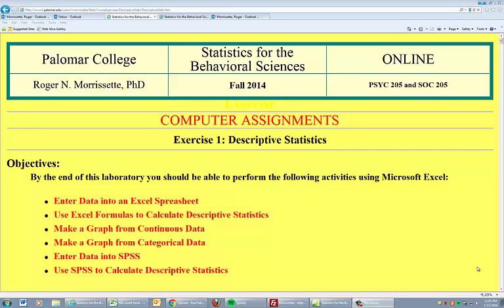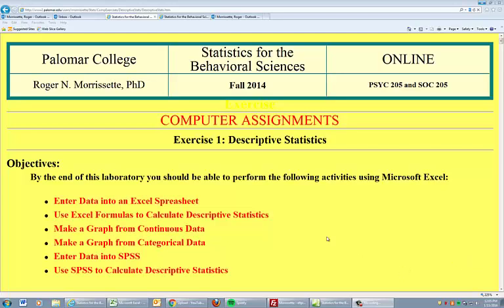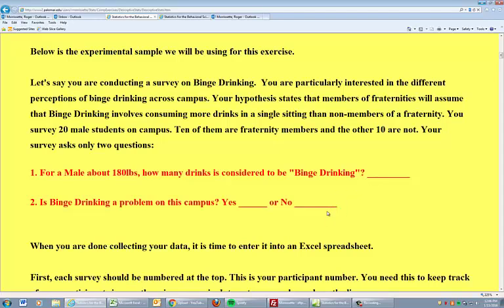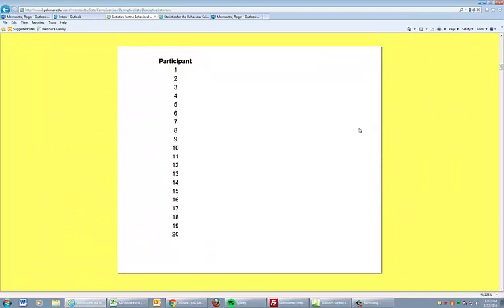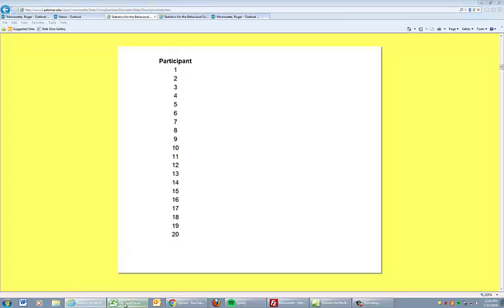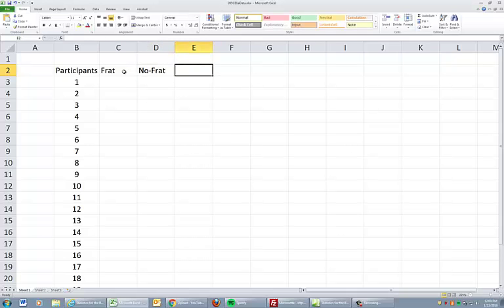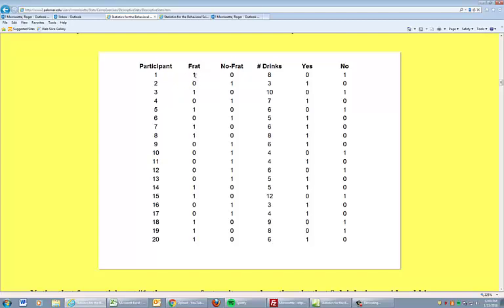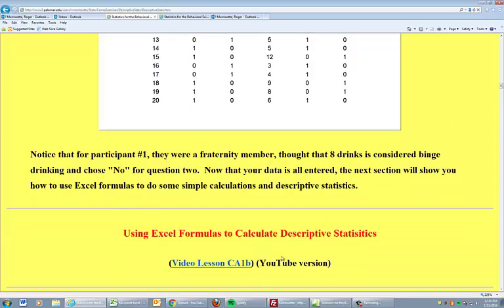Excel: Entering Data